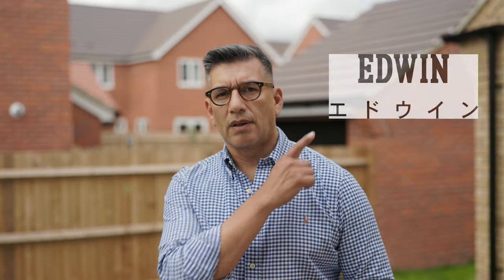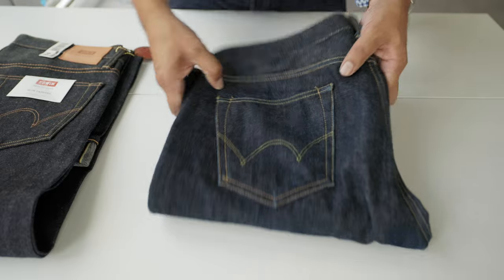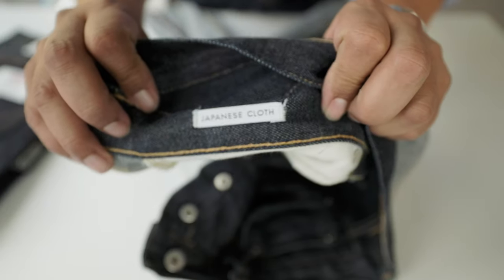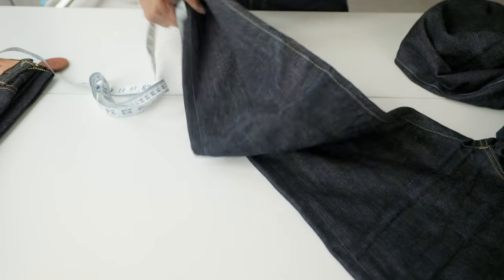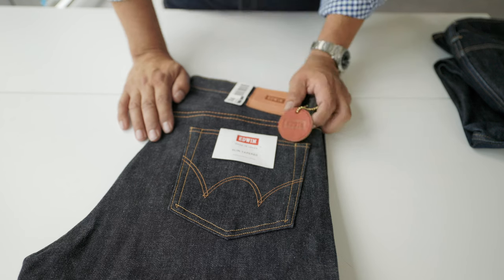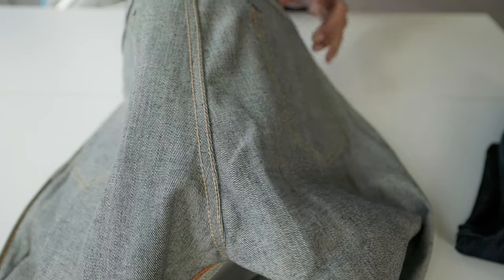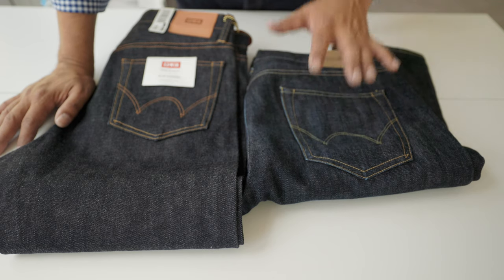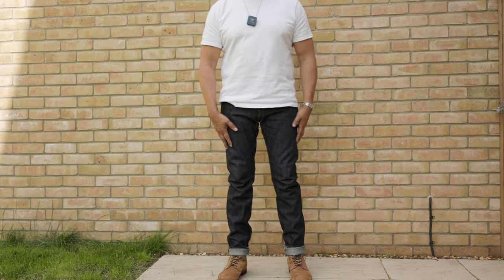Edwin Selvedge Jeans Review Japanese Made vs European Made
I bring a review of Selvedge jeans from EDWIN; these jeans are mid-range and have good construction with some caveats. Which one is the best? Remember that there are separate companies, EDWIN Japan and EDWIN Europe.

This is not sponsored. All garments are bought with my own money.

@Urban Lad and Representation of Mark has been registered under No. UK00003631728 IPO (Intellectual Property Office. GOV.UK)